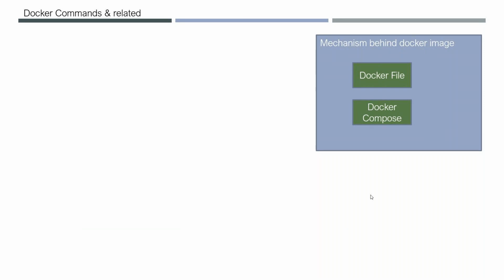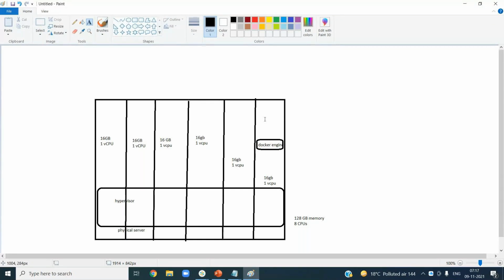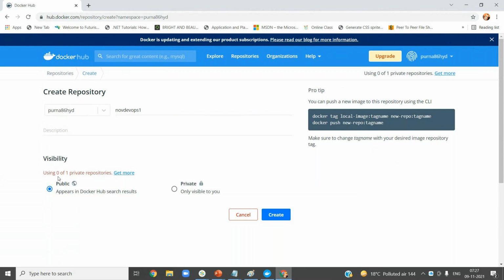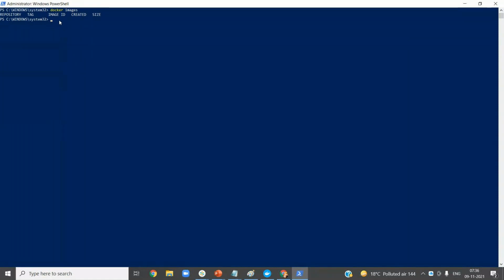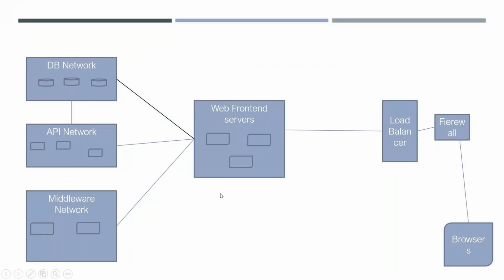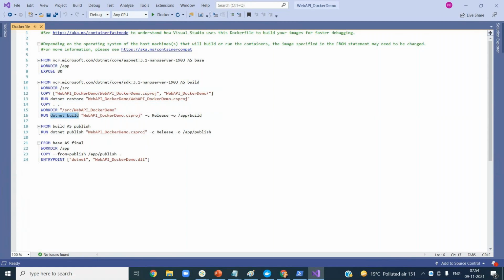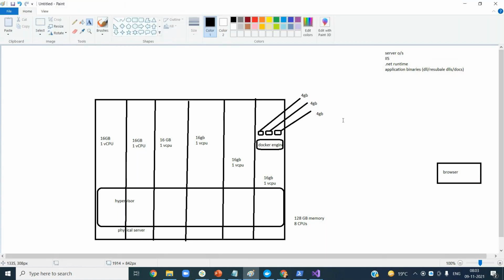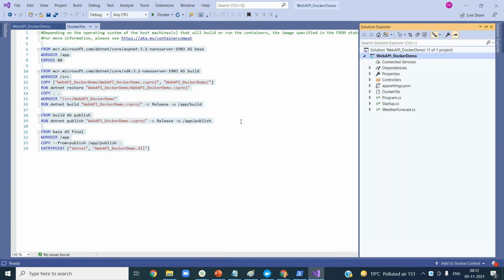40 Azure Kuberenetes Services - Setup Docker Desktop, Docker Hub, Docker Commands, Create Container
In this session, you will learn about setting up of local dev environment to work on K8 (Kuberenetes) using Docker Desktop.
This session will make you strong and proficient in the installation and setup of Docker Desktop, and the use of docker commands like Pull, Push, Run, Build and other docker commands.

List of topics in this session are:
1. Installation and configuration of Docker Desktop on windows machine
2. Learn about  Images, Containers, Volumes in the Docker Desktop Environment on your local machine.
3. Connecting to Docker Hub to Pull images or Push Images from or to Docker Hub. (hub.docker.com)
4. Building blocks of Docker Images and how they are structured
5. Architecture and flow of request and response of APIs/Applications deployed in Kubernetes (k8)
6. Creation of Docker File
7. Create your first asp.net web api (microservice) and deploy to your local Kubernetes environment which is nothing but Kubernetes Dev environment